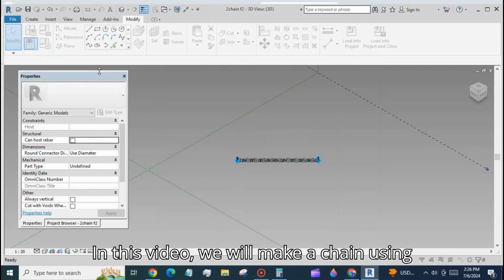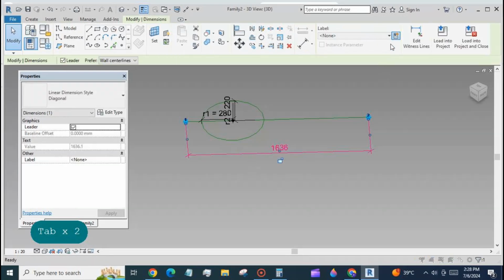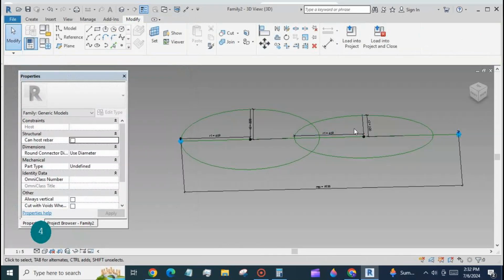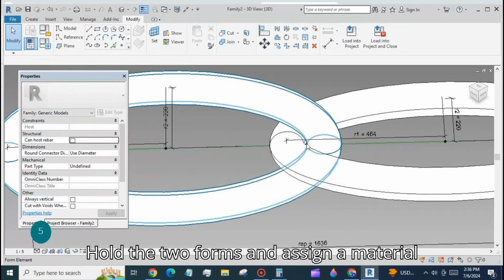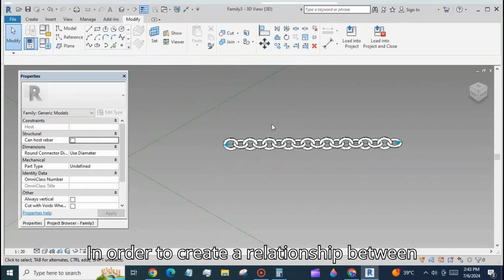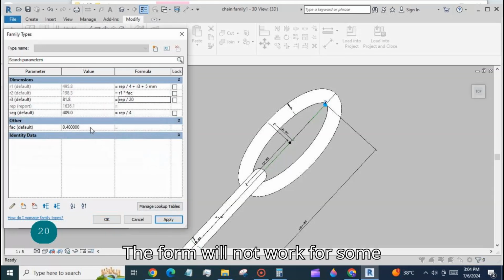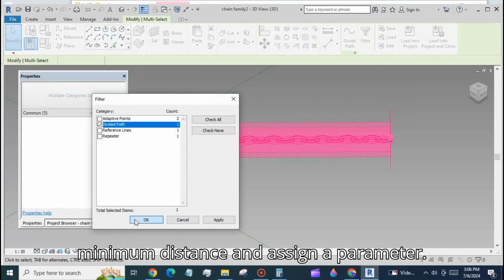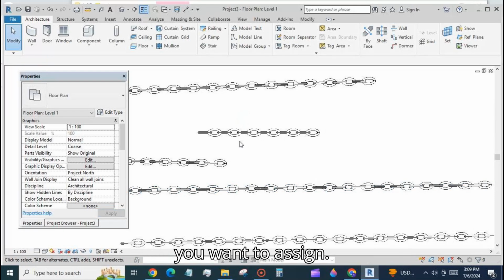Revit Parametric Design Tutorial (Revit 3 d modelling)